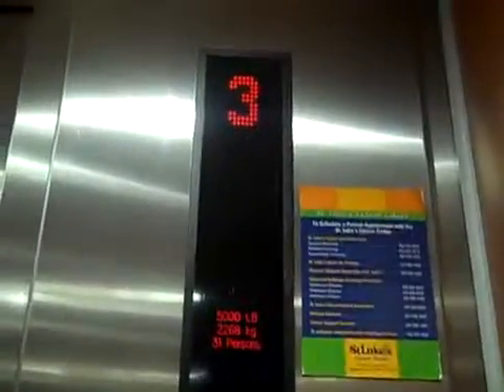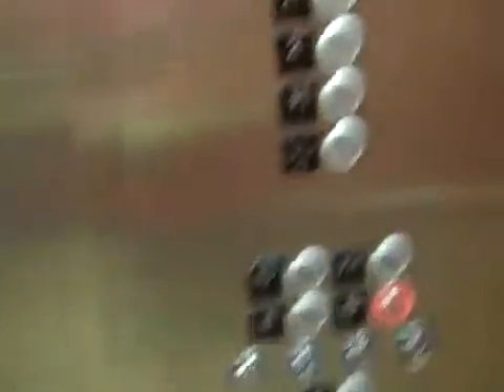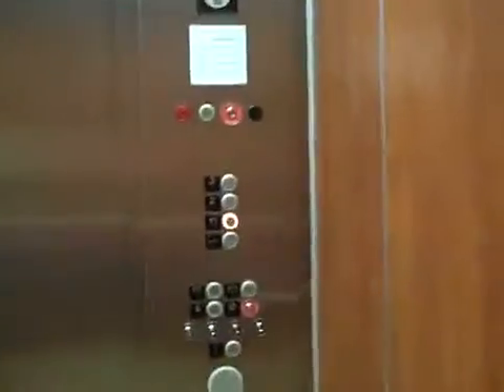Kone Ecodisc Elevators - Easton, Pennsylvania